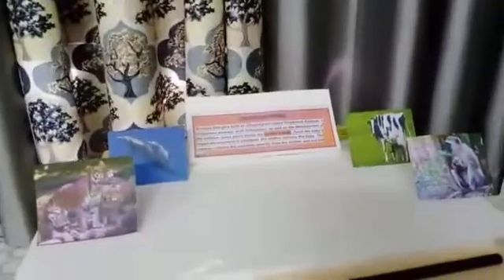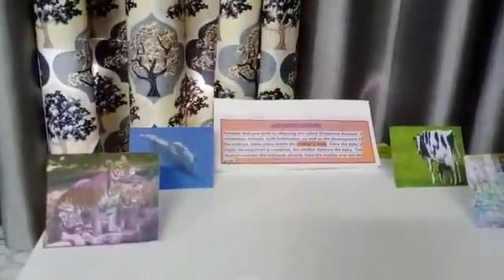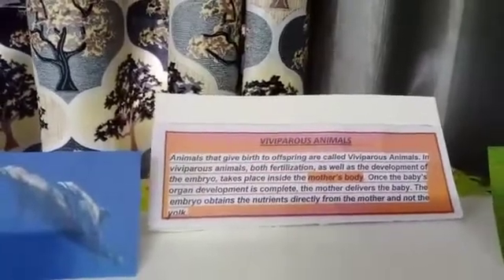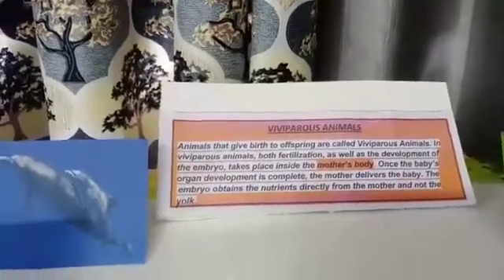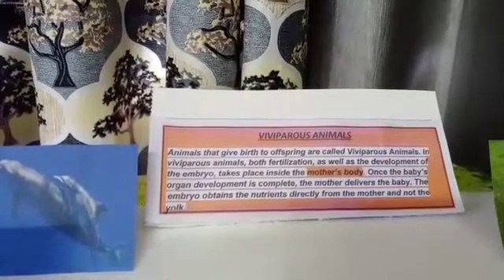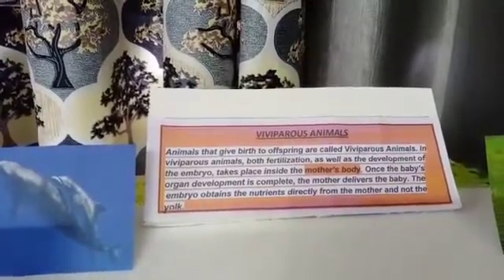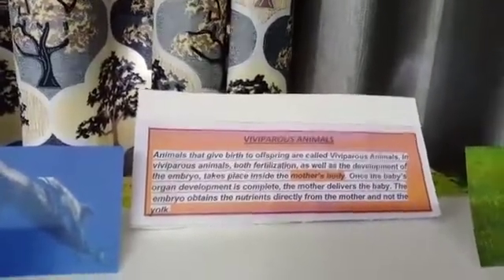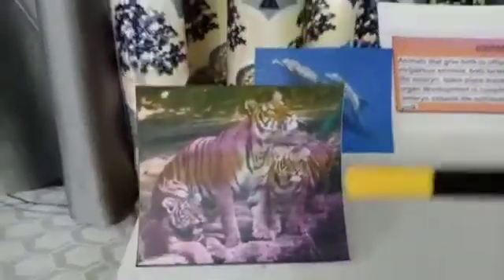Oviparous Animals and Viviparous Animals | Types of Animals | Science Project | Prachetas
Our Mother Earth
Our Mother Earth Team